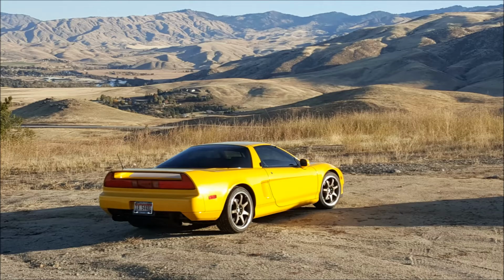S1E2 What Did a Bank Want, to Finance My NSX?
This episode is all how about what a bank required to approve a loan on my NSX. I talk about the process & needed documents to make it happen.